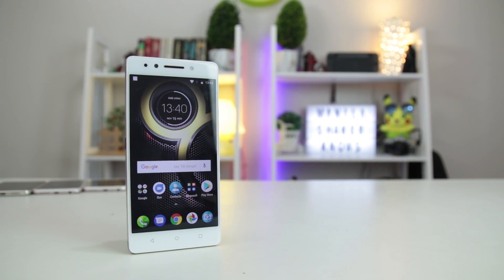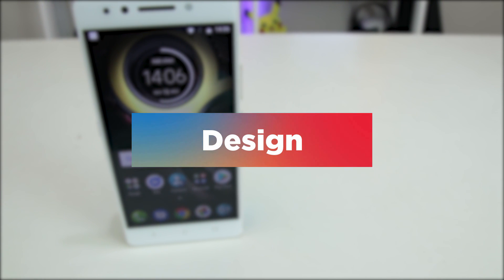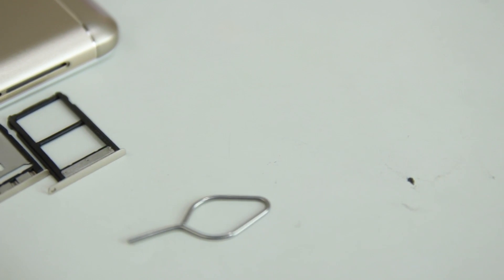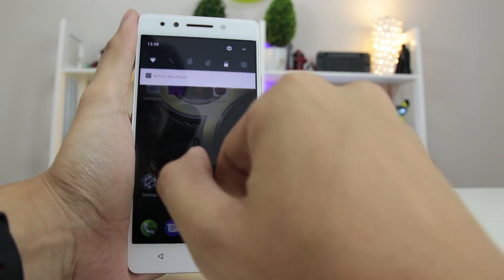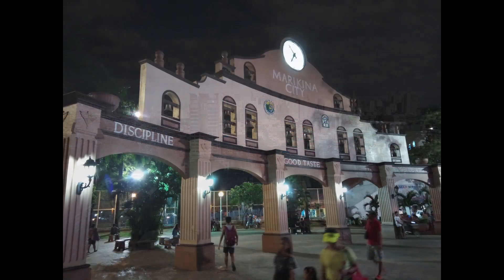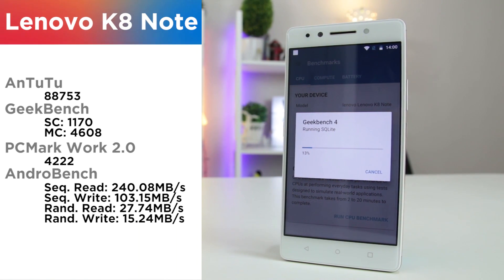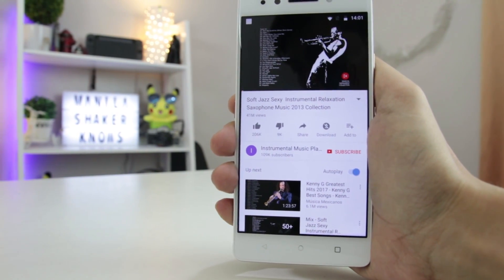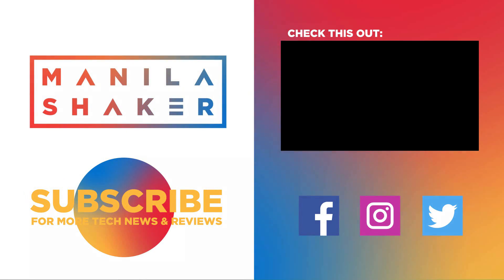Lenovo K8 Note Review - Fastest $200 Smartphone of 2017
With an SRP of P13,999, the discounted P8,999 price of the Lenovo K8 Note in Lazada is a dealbreaker. This is our review of Lenovo's K8 Note.